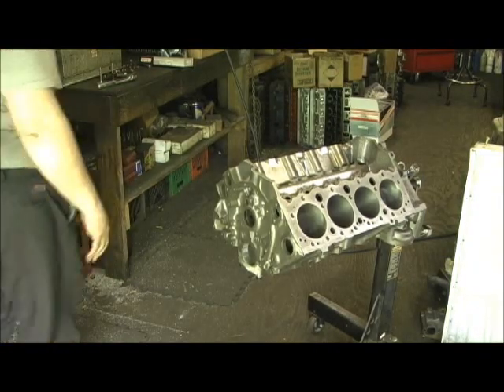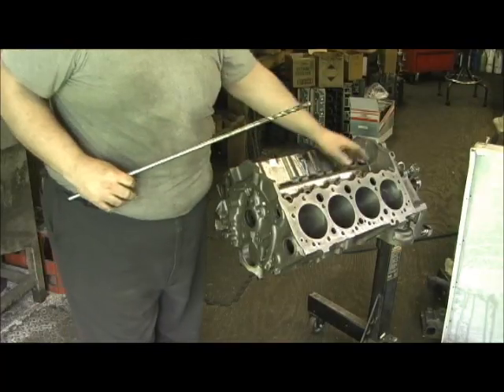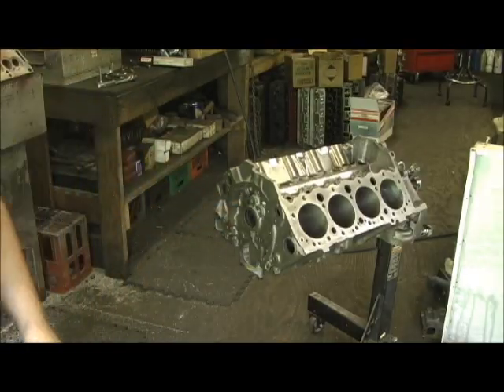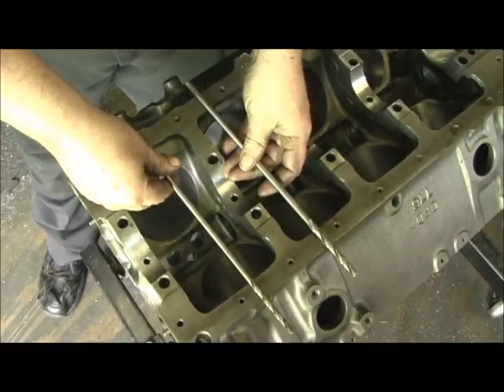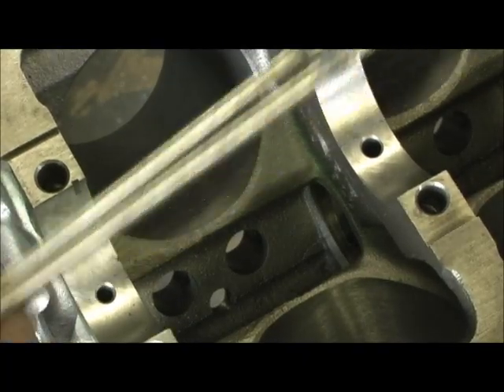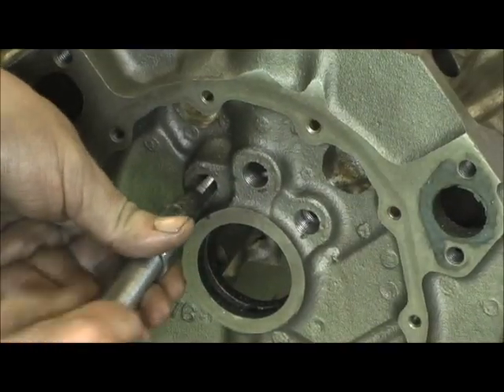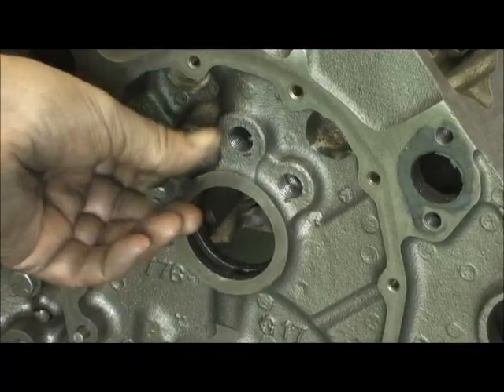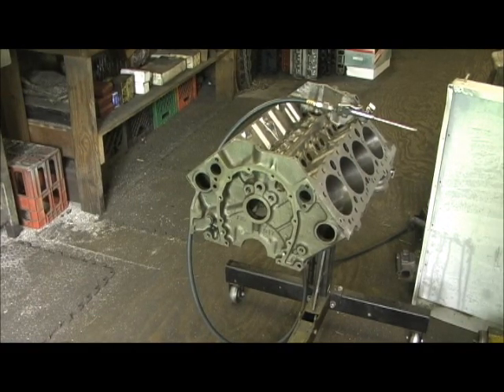334 Block Oiling Dril Bits, opening up the oiling passages, and galleys Part 3 1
IN this video I give up an old secret on modifying the SBC Oiling system. By purchasing 4 extra long drill bits you can greatly change the oiling properties. As far as I am concerned, all Street engines need this done, and I do it to all my engines that make over 300 Horsepower.  All BBC's use "priority main oiling" and most aftermarket blocks (Dart Little M) do to. This relates to the old "427 Ford Side Oiler" and what it done for them. IT takes a LOT of work, with the grinding and drilling it would cost you HUNDREDS of dollars to have someone else do this.  Hope you DIY guys out there like this, I had to find out the hard way how important this was years ago...JUST DO IT!!!